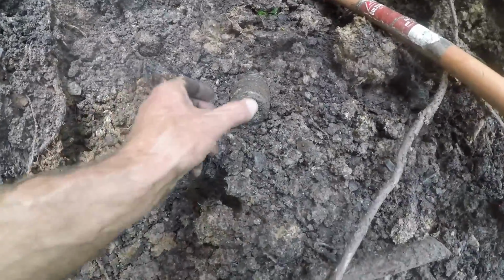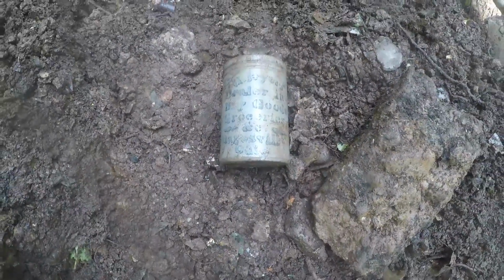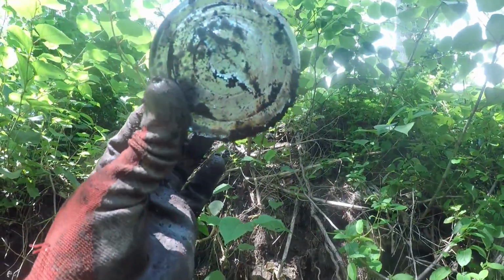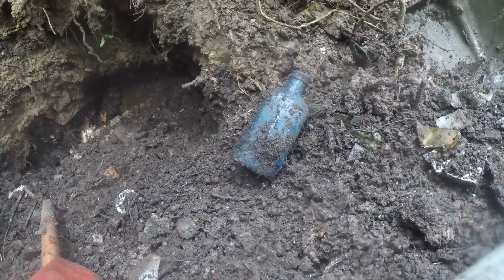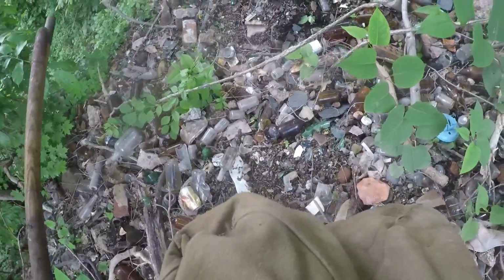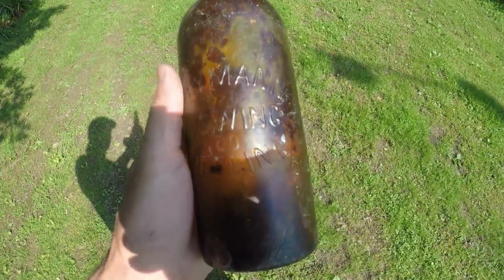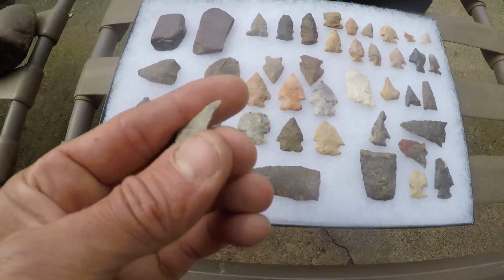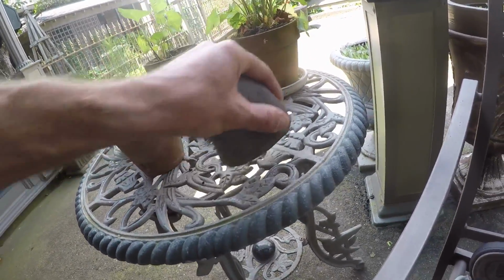Bottle Digging - HOLY GRAIL Discovery - Hannibal Ohio - Salt Glazed Stoneware - American Pickers -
Digging in an old dump. and Arrowhead hunting. Some good finds. and ONE FIND OF A LIFETIME and it has happened twice---yea. ON FIRE